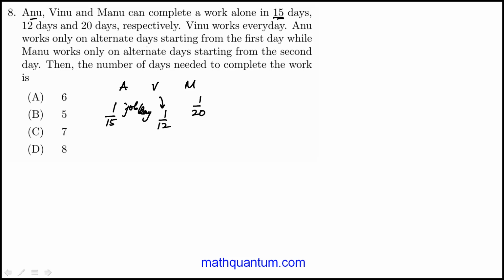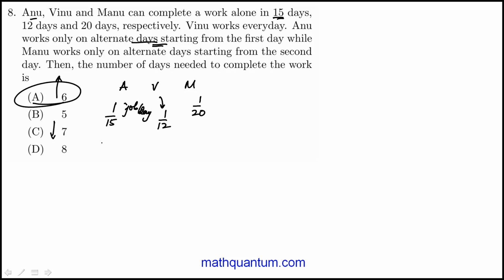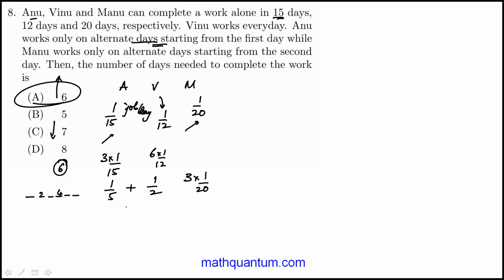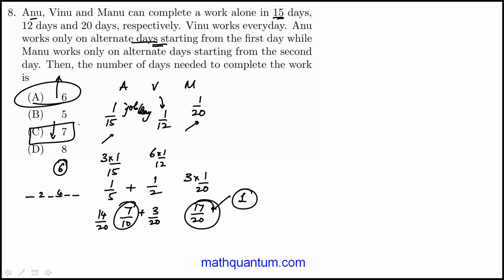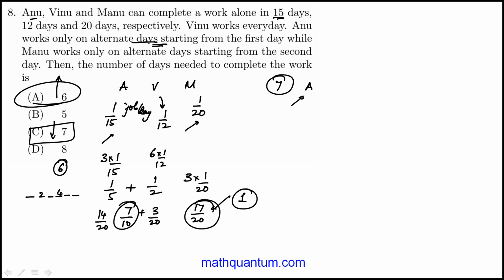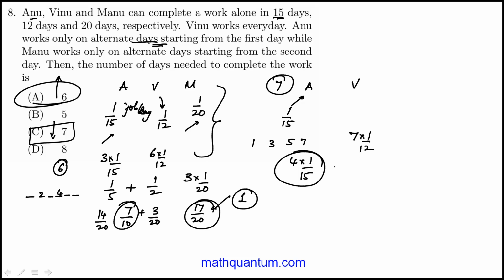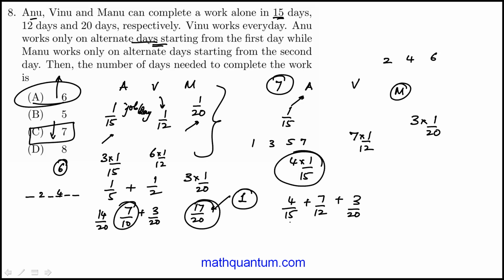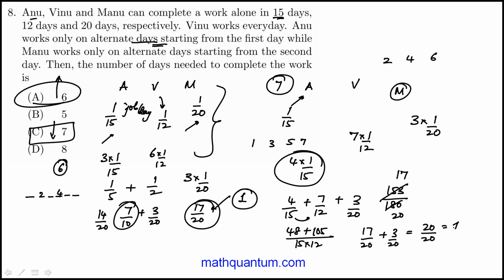Question 08 2021 CAT IIM Quantitative Ability Slot 1 Anu, Vinu and Manu can complete a work alone in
2021 CAT IIM exam Slot 1 Quantitative Ability: Video explanations to all of the 22 quantitative ability questions.